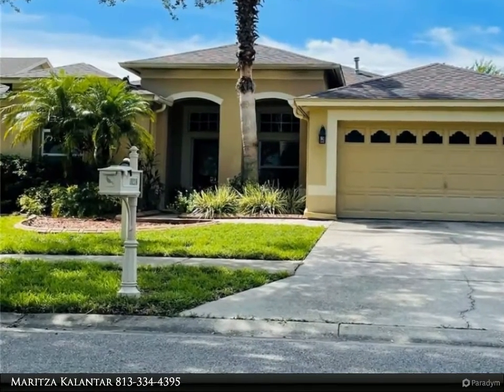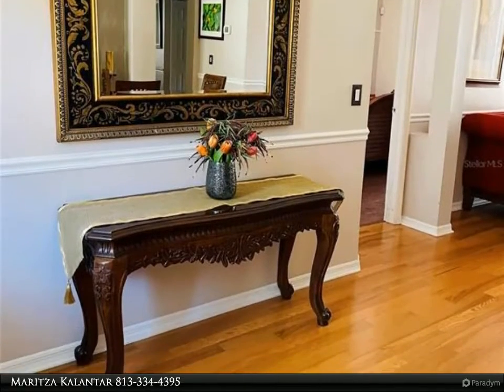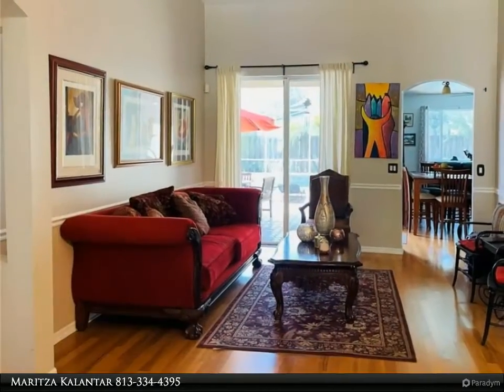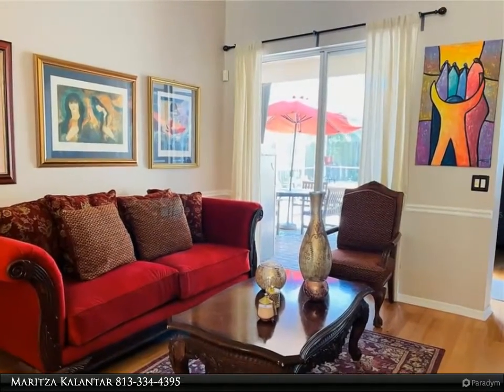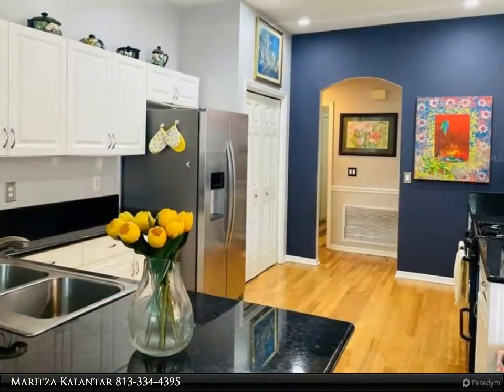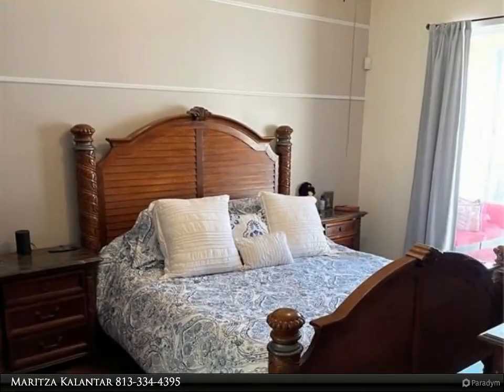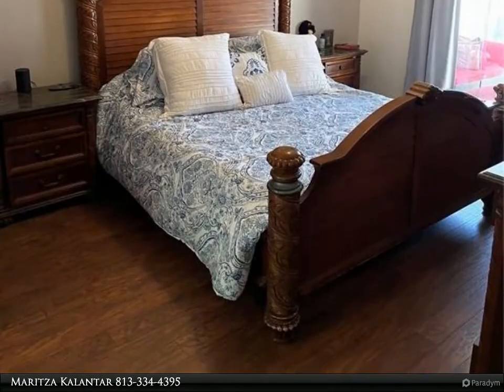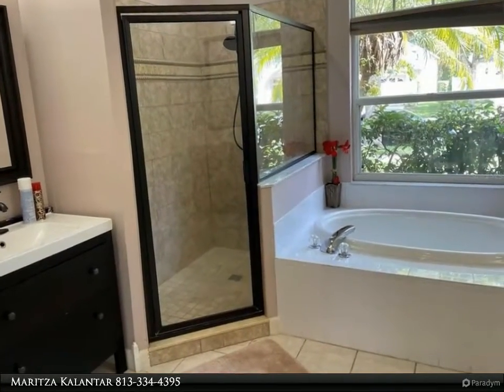Homes for Sale - 10218 TIMBERLAND POINT DRIVE, TAMPA, FL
Welcome home to the Gated Community of Arbor Greene. This beautiful split floor plan home showcases 4 bedrooms, 3 baths, 2 car garage, screened in pool home in the highly sought-after community of The Preserve at Arbor Greene. Enter into the home with its inviting formal living room and dining area. Entertain friends and family while relaxing in the large family room and kitchen. The kitchen features granite countertops, wood cabinets, stainless steel appliances, gas stove. Sliding doors open up to the screened lanai and salt water and solar heated pool for hours of outside enjoyment. There is access to an inside bathroom from the lanai, and laundry room is conveniently located inside. The spacious master suite features wood laminate flooring, two walk in closets, and sliding door access to the lanai. Master bathroom has a luxurious garden tub, all Newly remolded shower, tile, fixtures, door and glass and his and her sinks. The additional bedrooms are all roomy and spacious with wood laminate flooring. Brand new roof was installed 2020. The community of Arbor Greene offers many amenities including gated entry with 24-hour guard gate, 2 pools, fitness center, tennis and basketball courts, playground, parks & much more. Conveniently located to USF, Moffett Cancer Center, Hospitals, including the Veterans' Hospital, excellent schools, Flatwoods Park, shopping, restaurants, a short drive to beautiful beaches, easy access to I 75/I 275, and downtown Tampa Bay events. Book your private tour today!

3 full bath

Maritza Kalantar
Align Right Realty